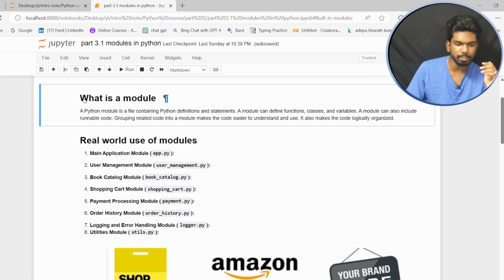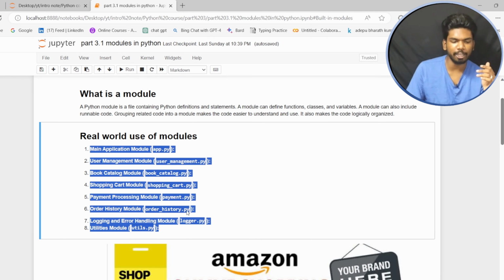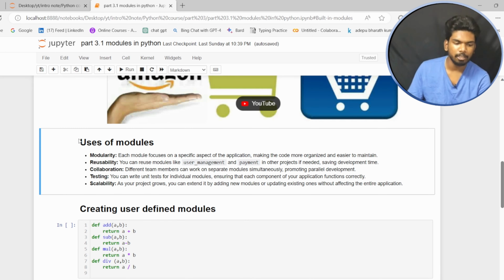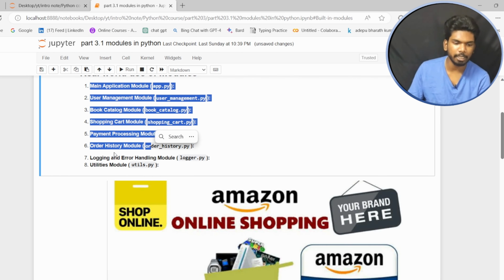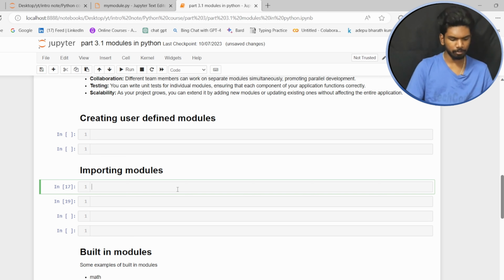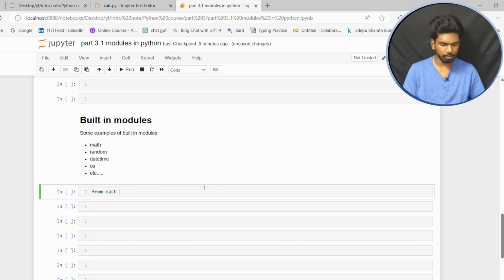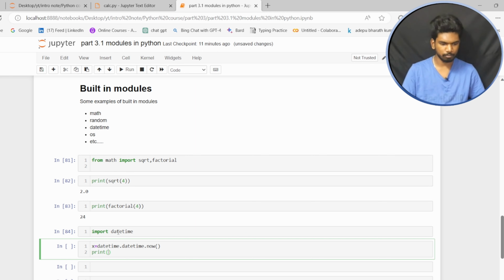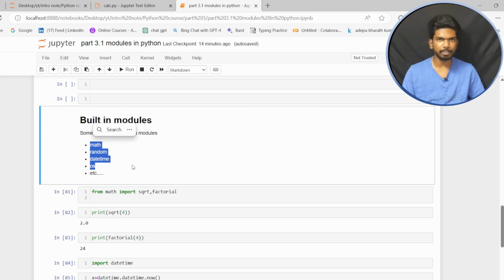Modules in Python | User-defined modules | built-in modules | part 3.1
Welcome back to our Python programming series! In today's episode, we're diving deep into the world of Python modules. But before we do, don't forget to catch up on our previous videos where we explored the fundamentals of functions in Python, created an exciting Python project called "Pig Game," and mastered the art of loops. Check out the links below to make sure you're up to speed.

In this video, we'll explore the power of Python modules. Modules are like building blocks for your code, allowing you to organize your projects and make your code more efficient and maintainable. Learn how to import existing modules and create your own custom ones to supercharge your Python development.

So, whether you're a beginner or an experienced coder, this video has something for everyone. Get ready to level up your Python skills and make your code more organized and powerful.

Have questions or ideas for future videos? Leave them in the comments below! Let's dive into Python modules and take your coding to the next level. 💻🚀

PythonModules
PythonProgramming
CodeOrganization
ProgrammingTutorials
PythonDevelopment
PythonCode
CustomModules
ImportingModules
ReusableCode
EfficientCoding
CodeStructure
PythonLibraries
ProgrammingTips
CodingSkills
SoftwareDevelopment
LearnPython
CodingMadeEasy
ComputerScience
CodingBestPractices
PythonTipsAndTricks
modules in python
user defined modules in python
built in modulesin python
built in functions in python
custom modules in python
importing modules in python
creating modules in python
packages in python
pig game in python